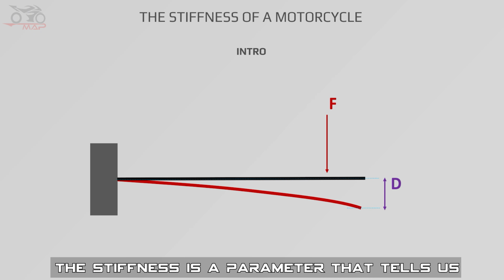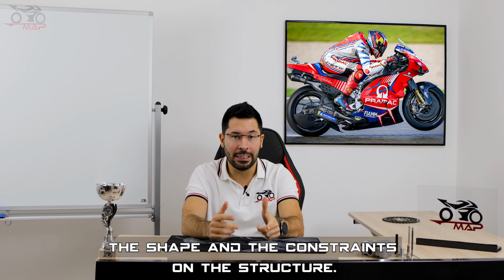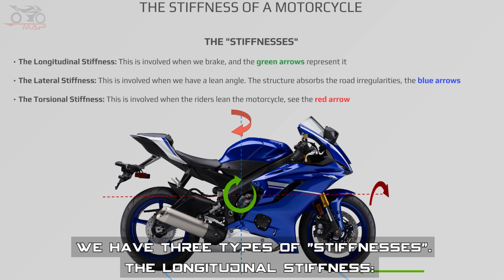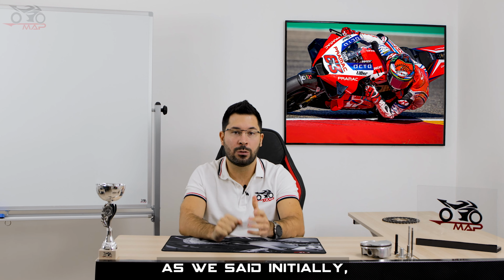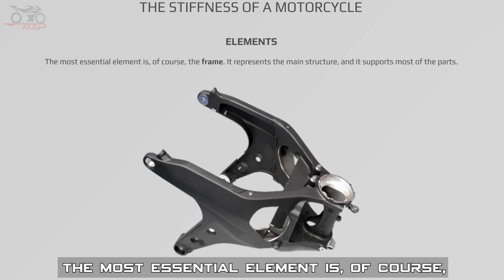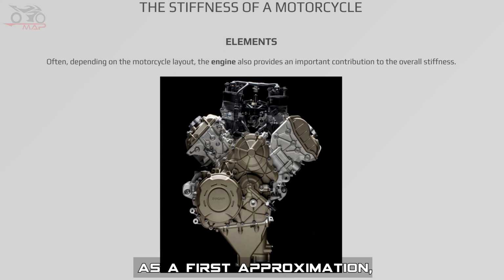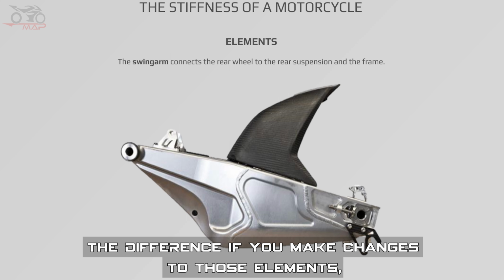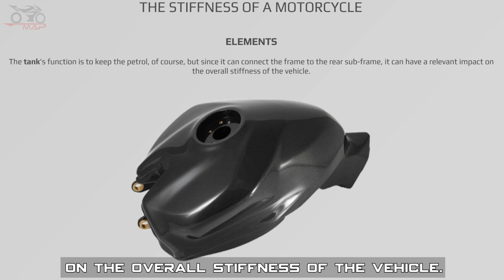How does the motorcycle's STIFFNESS affects the PERFORMANCE?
Would you like to understand how the stiffness of the motorcycle affect the performance?

We have three types of "stiffnesses":

- The longitudinal stiffness: this is involved when we brake
- The lateral stiffness: this is involved when we have a lean angle, the structure absorbs the road irregularities
- The torsional stiffness: this is involved when the riders lean the motorcycle

The response of the motorcycle depends on the resulting stiffness of the whole system.

We have to consider that when we link stiffness to performance, we are moving on a very "slippery" field. In fact, since it is a matter of feelings, it is deeply affected by the riders’ preferences. Fortunately, there are some guidelines that you can follow to understand how these things work!